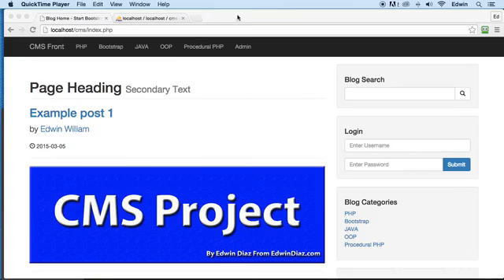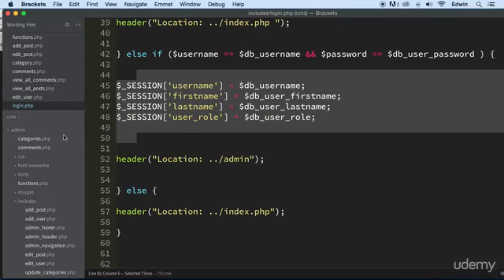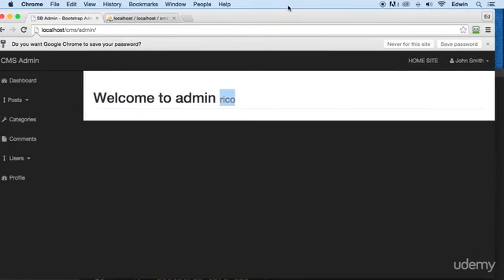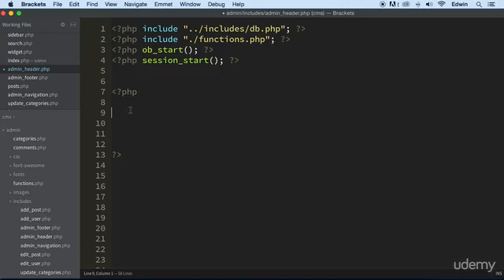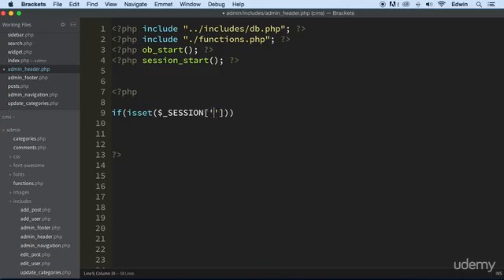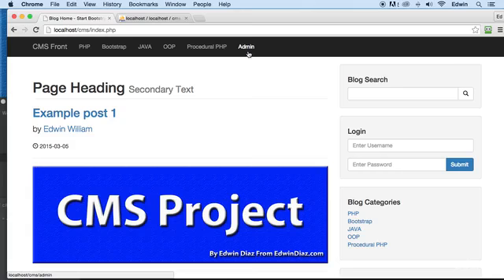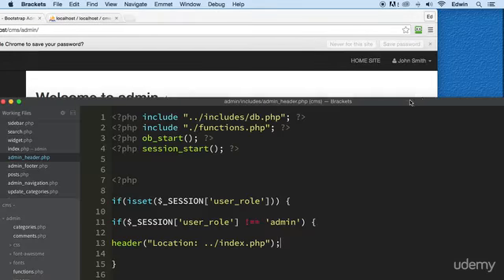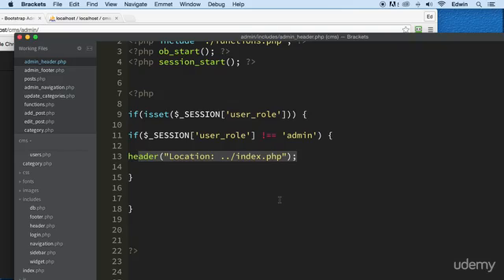6 Validating User Admin - CMS LOGIN - PHP COURSE CMS PROJECT